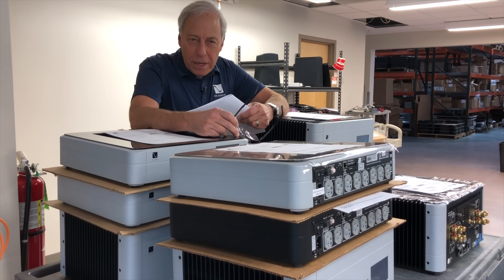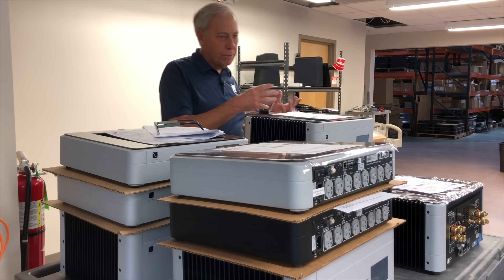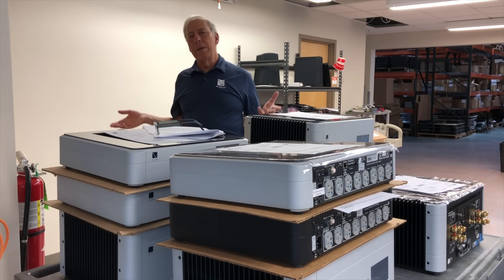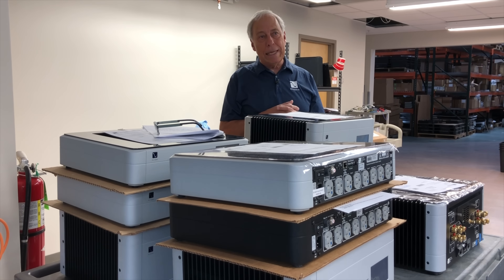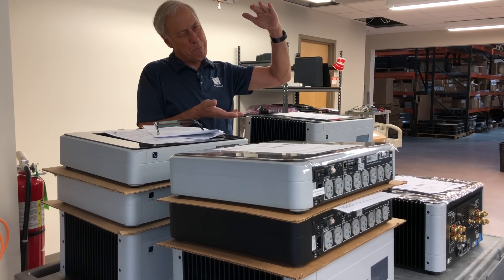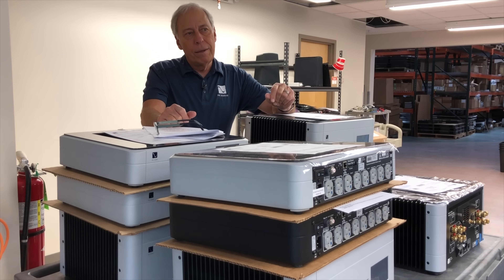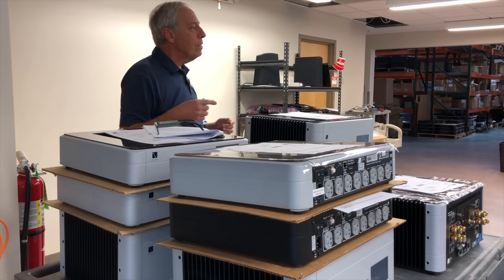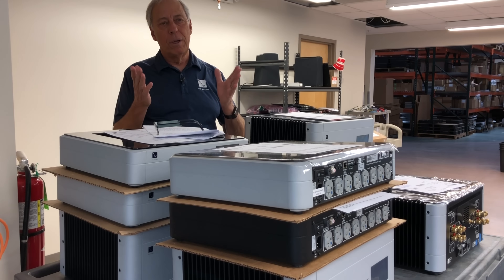Is it easy to make a good AD Converter?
Lots of companies including PS Audio make state of the art D to A converters but what about the opposite? Is it difficult to build a truly remarkable A/D converter? Have a question you want to ask Paul?